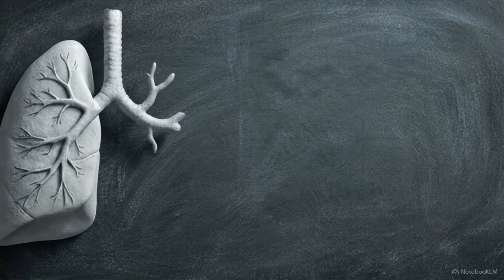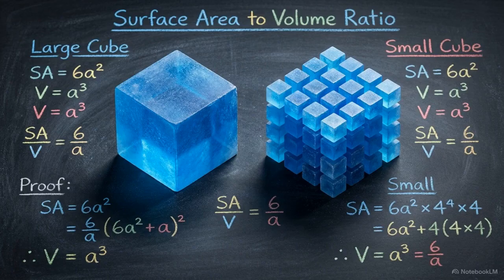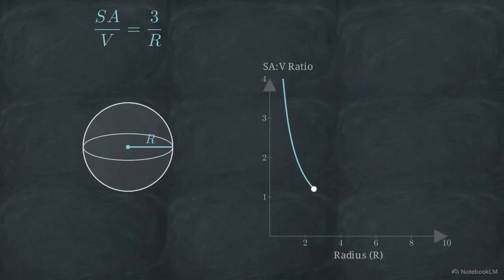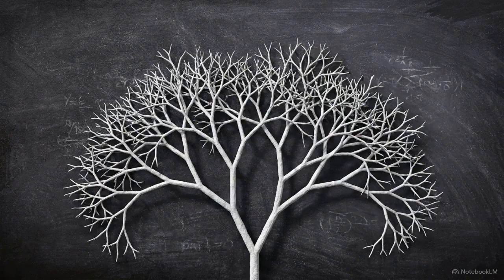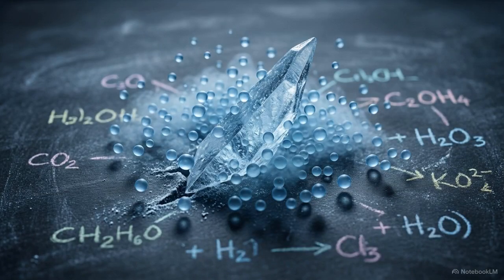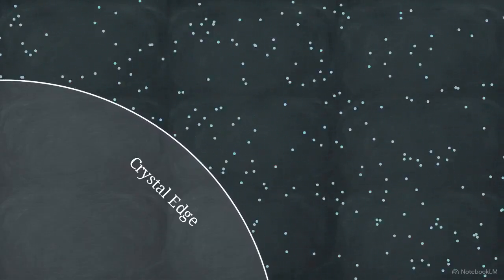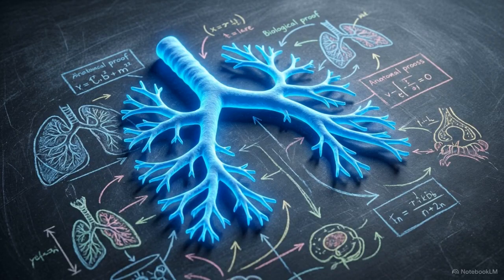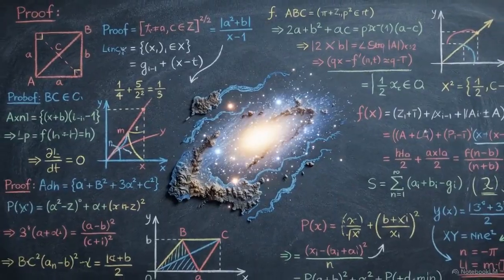Convergent Morphogenesis: Fractals and Physical Constraints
Why do lungs and snowflakes look strangely similar?

This video explores convergent morphogenesis—how completely different systems arrive at the same fractal geometry to solve the same physical problem: maximizing transport within strict spatial limits.

A human lung must pack tens of square meters of surface area into a small chest cavity to efficiently exchange oxygen. A snowflake must rapidly dissipate heat and grow through a field of supersaturated vapor. One is shaped by DNA. The other by thermodynamics.

Yet both converge on the same solution: fractal branching.

We break down:

* Why surface area-to-volume ratio limits all large systems
* How recursion (L-systems and prefractals) generates complex structures
* How biology encodes fractals through genetic programs
* How physical systems generate them through instability and diffusion
* The role of the Mullins-Sekerka instability in snowflake formation
* Why fractals emerge as the most efficient geometry for transport

From the branching of alveoli to the growth of a snow crystal, this is the same mathematical story playing out under different rules.

Fractals aren’t just patterns—they’re solutions.

Made with NotebookLM